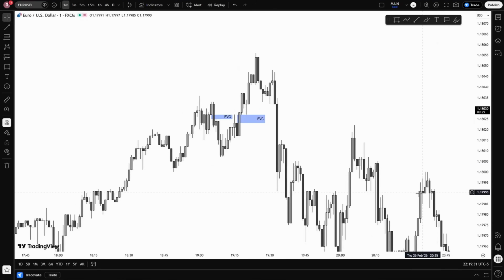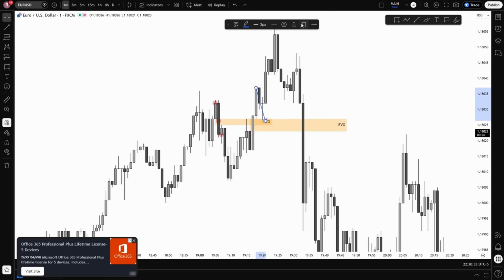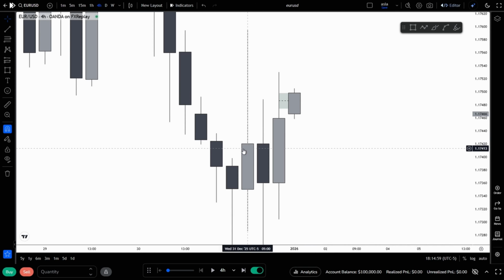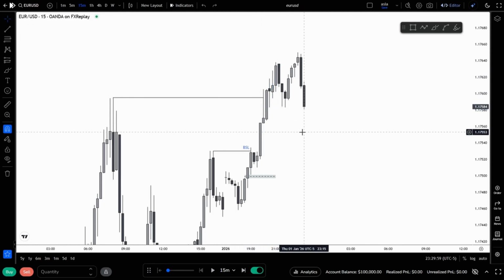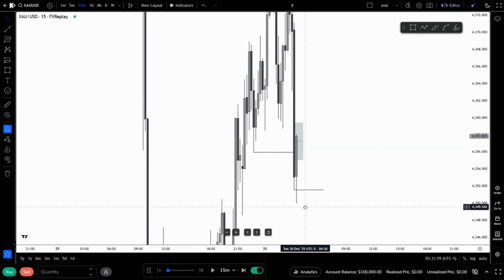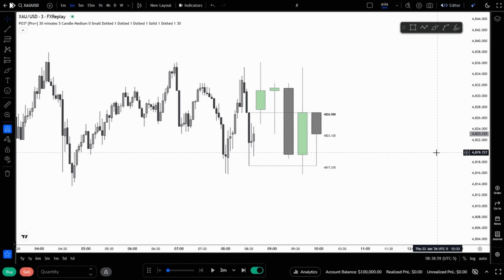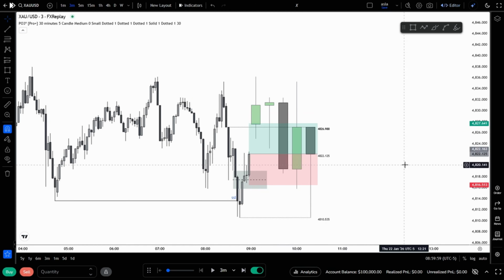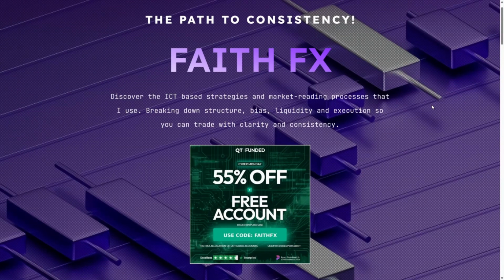Inverse Fair Value Gap (iFVG) Explained — What It Is and How to Trade It (ICT Smart Money)